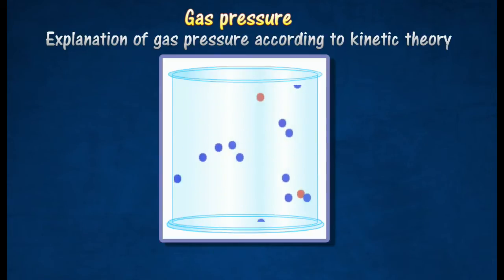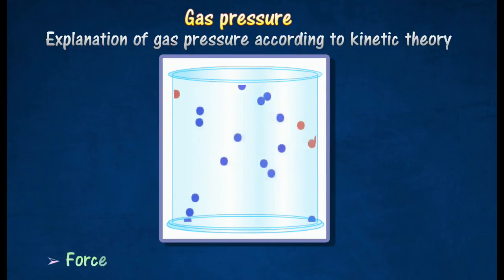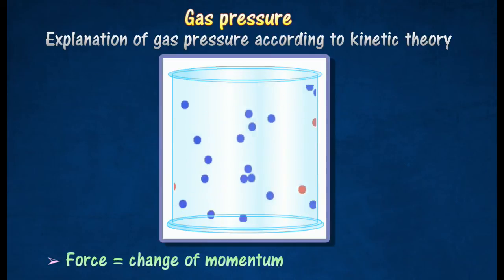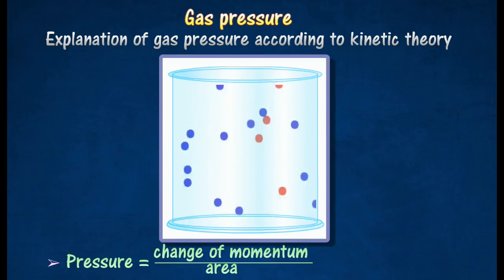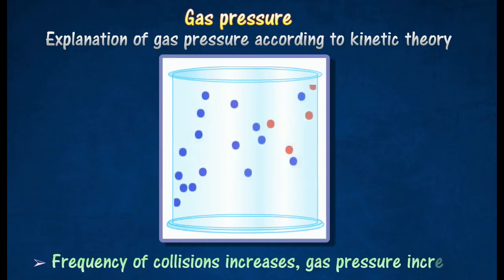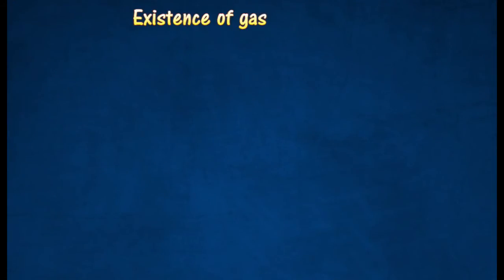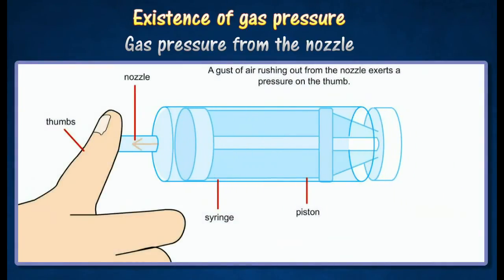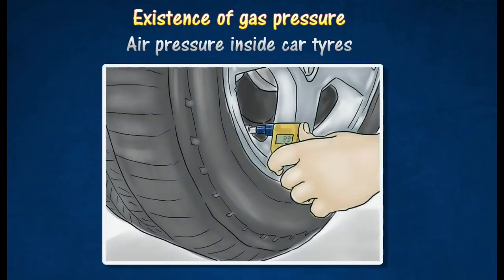[3.3] Existence of Gas pressure